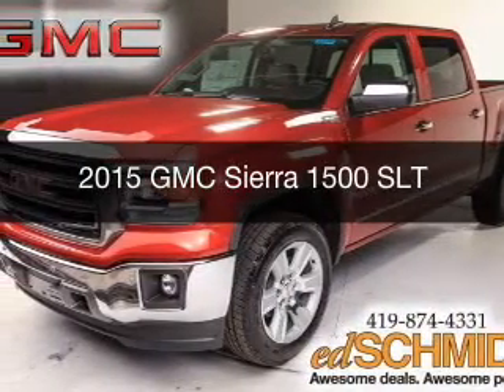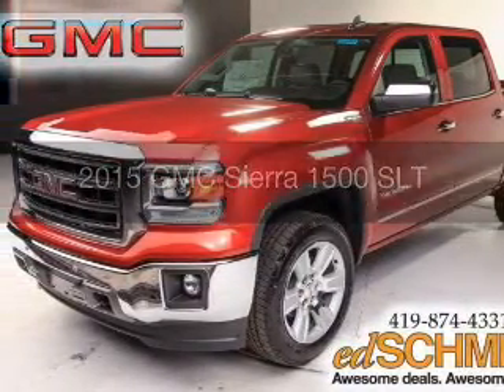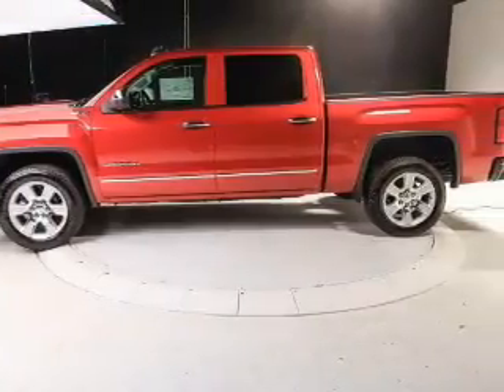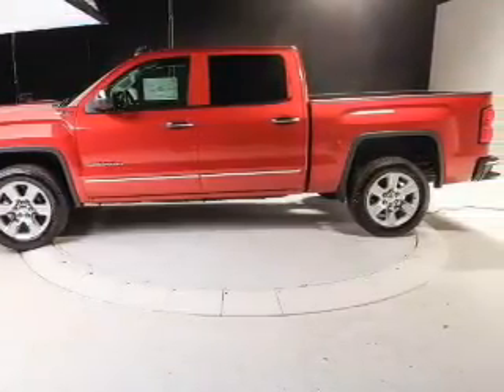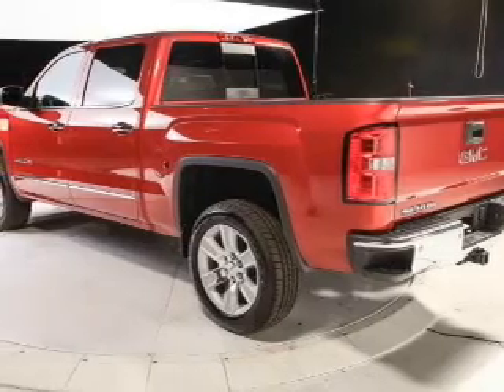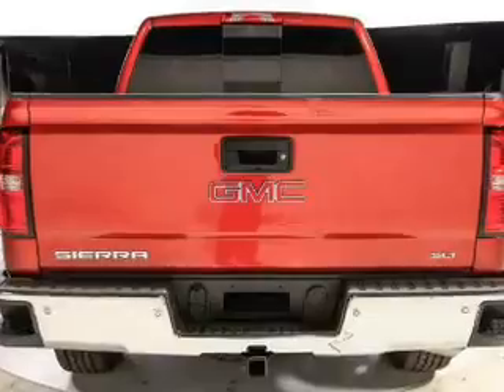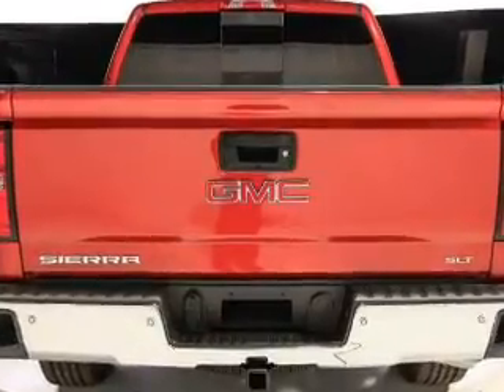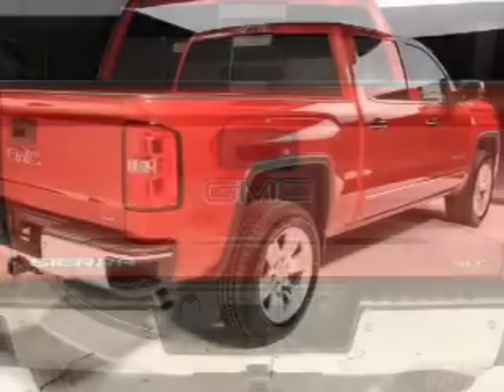2015 GMC Sierra 1500 - Perrysburg OH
Year: 2015
Make: GMC
Model: Sierra 1500
Trim: SLT
Engine: 6.2 liter 8 cylinder 16 valve GDI OHV
Transmission: Automatic
Color: Cayenne Metallic
Mileage: 6
Address:
26875 N Dixie Hwy